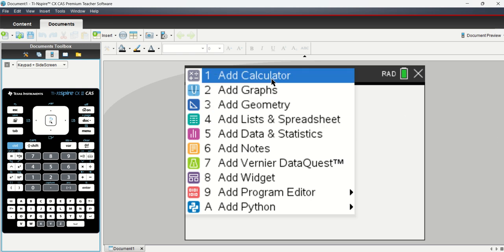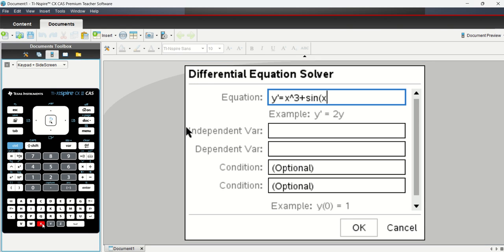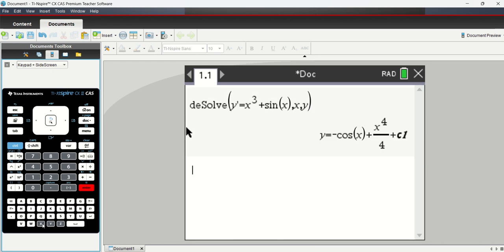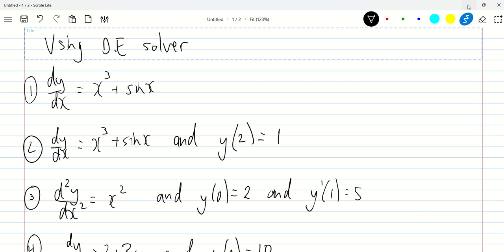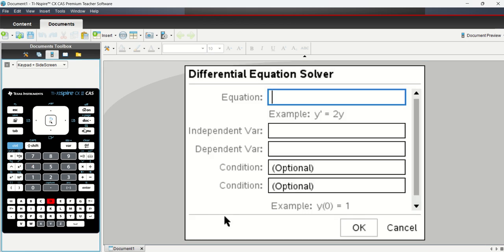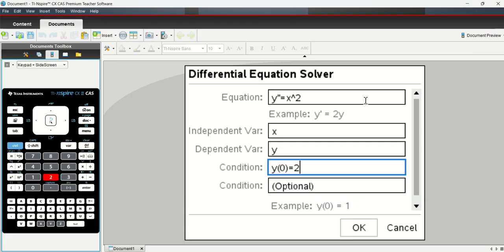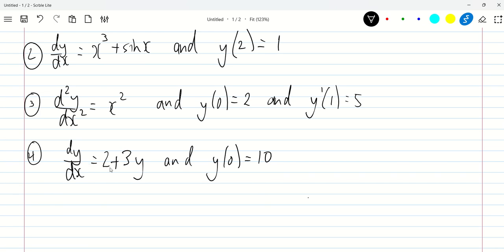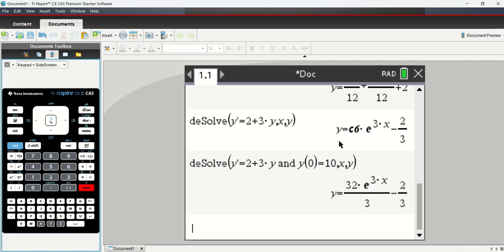Differential Equations - Using DEsolver